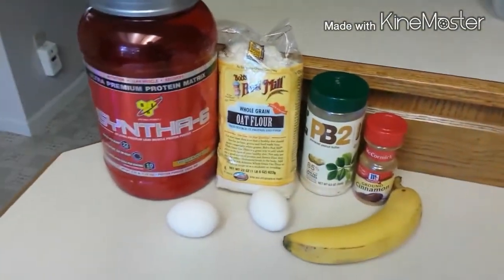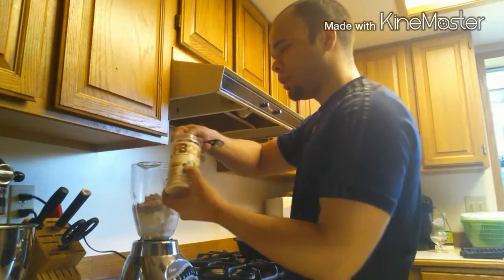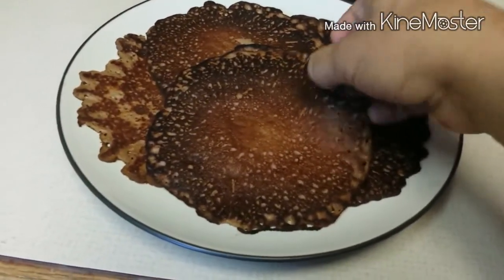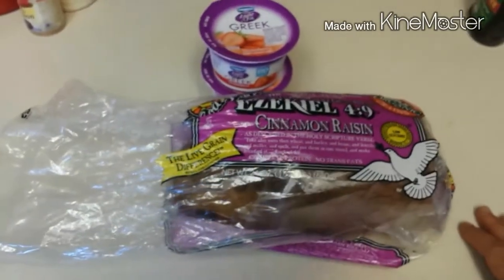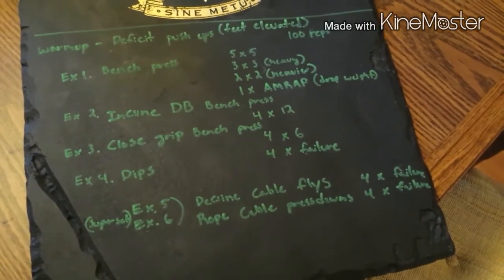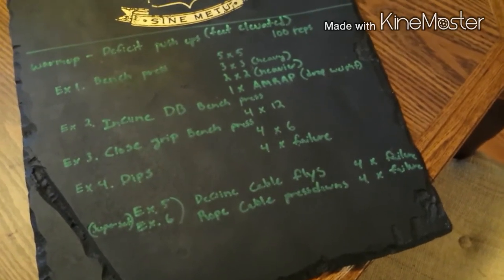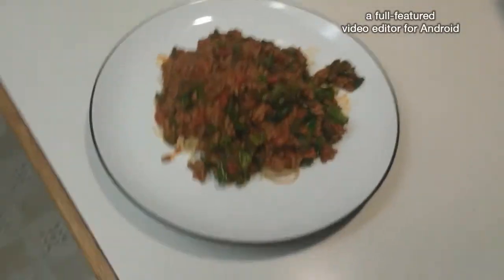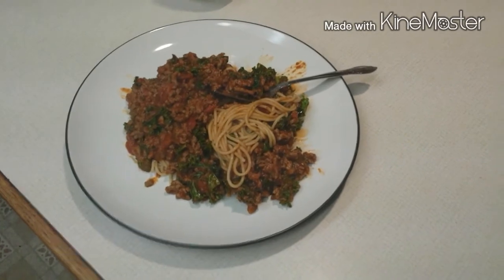Building the beast episode 1 IIFYM(day of eating)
First Day of eating and my workout for chest and triceps! I will try and come up with different meal ideas for every episode. Focus for my program right now is strength and muscle endurance.